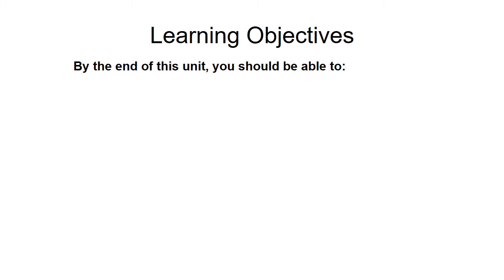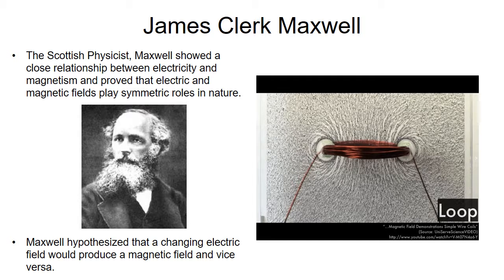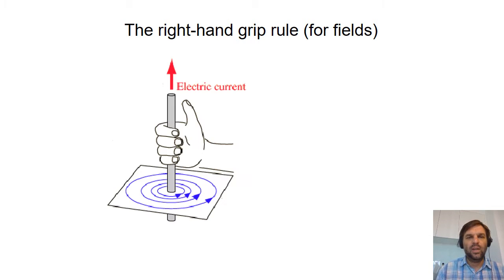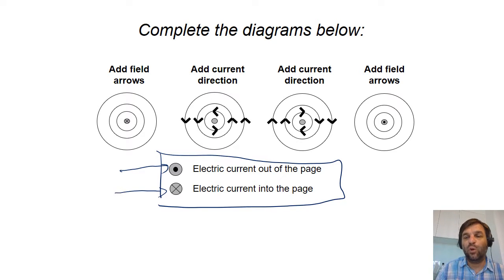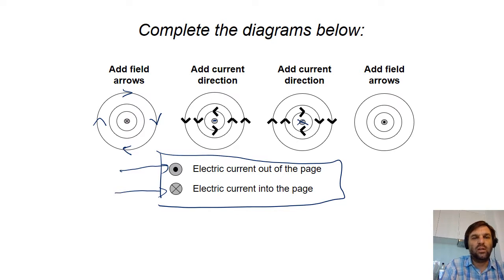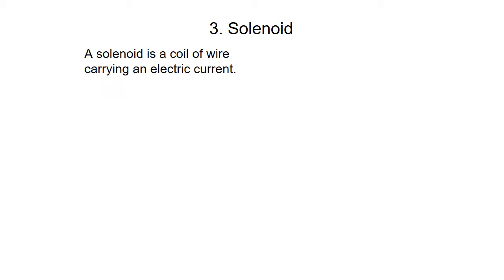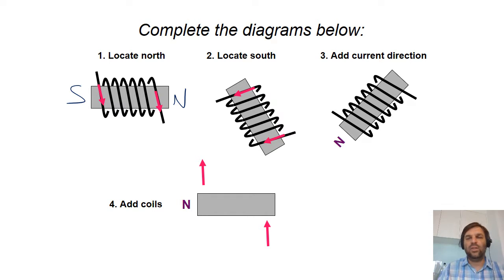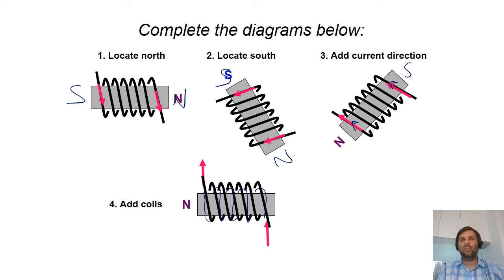Electromagnetism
Edexcel IGCSE Physics lesson on electromagnestism.